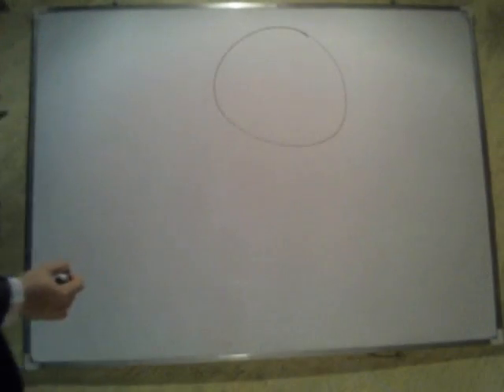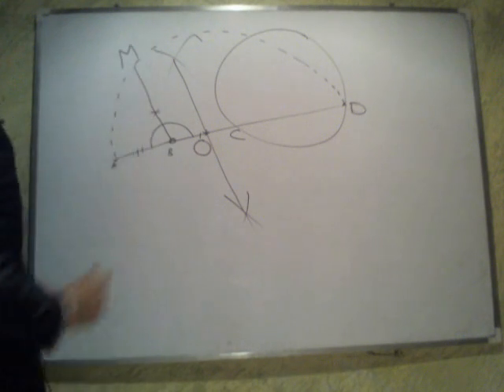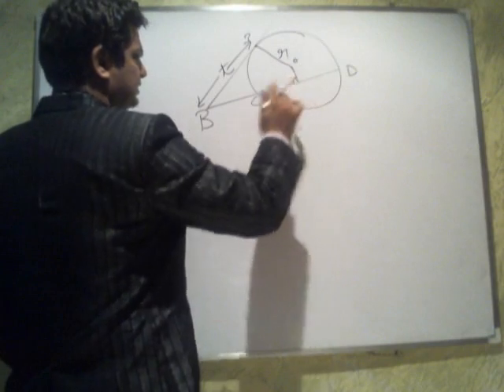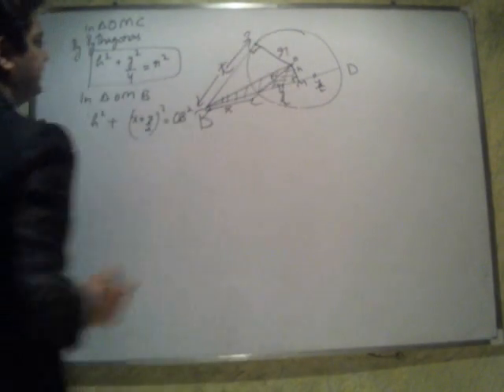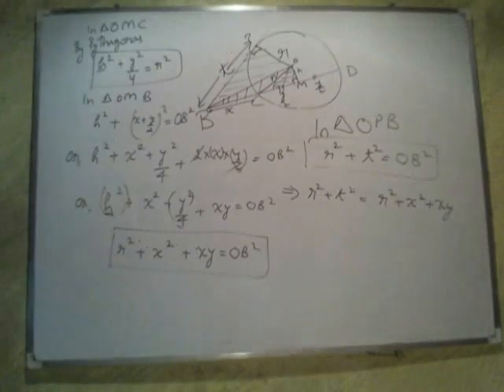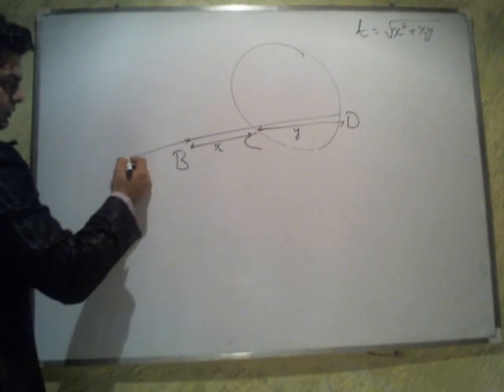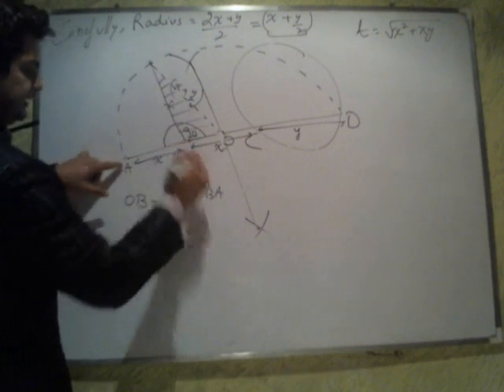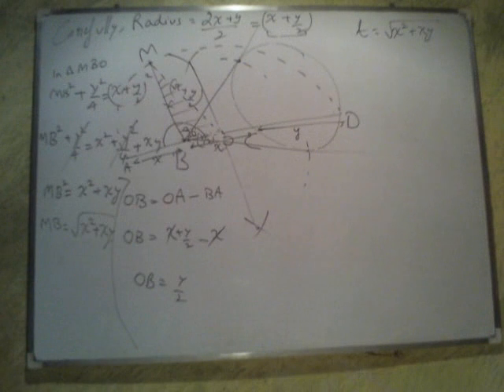Justification of tangent without knowing centre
How to draw a tangent from a point to the circle without using the center and its justification.